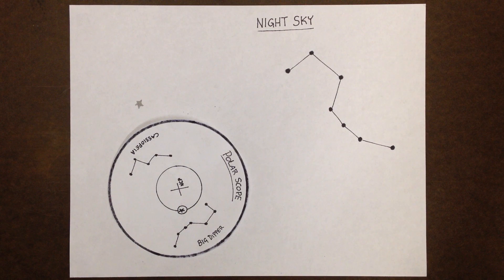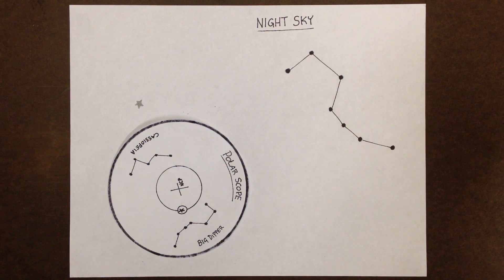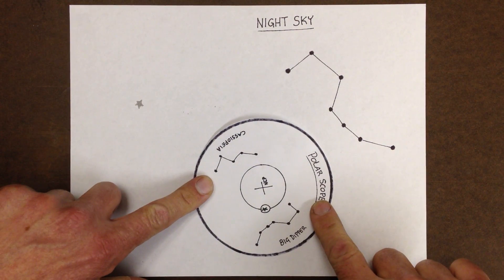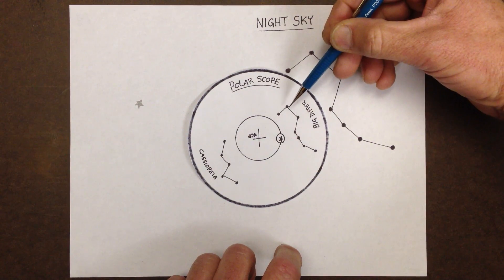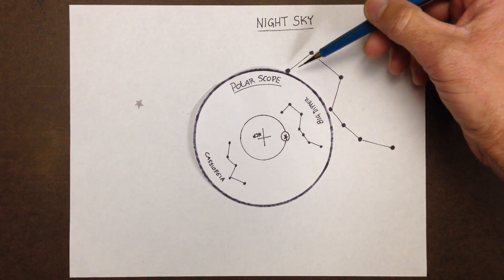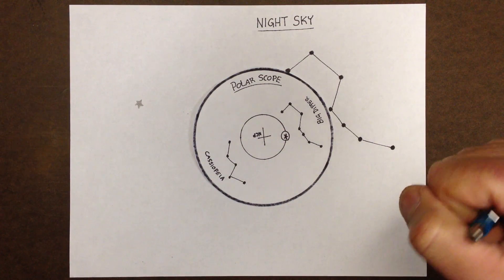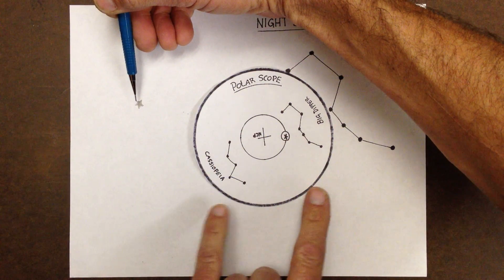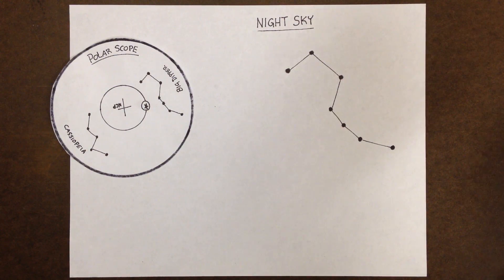Polar Scope - How To Use A Polar Scope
This video will show you how to properly use a polar scope. ( You Tube search "polar scope modification" to see how to install a light inside a polar scope.)